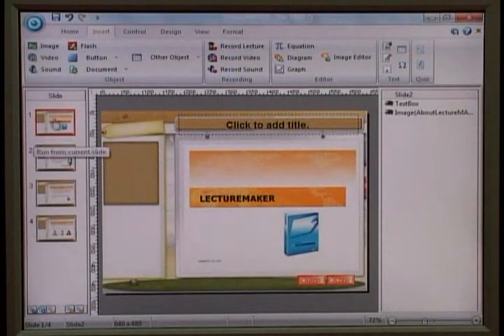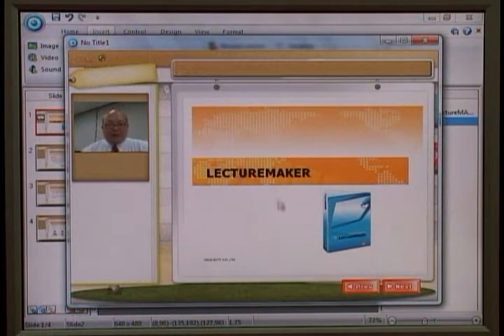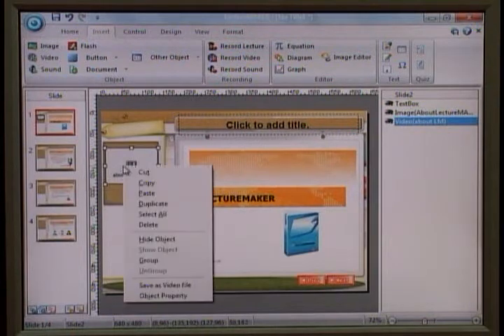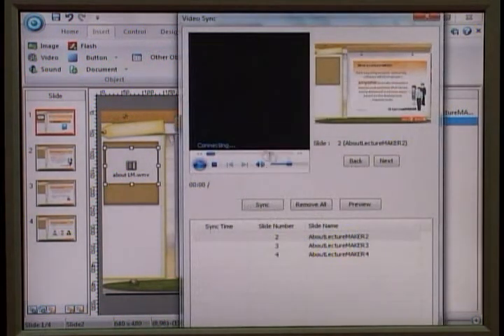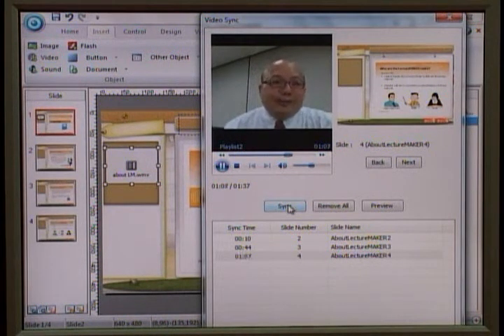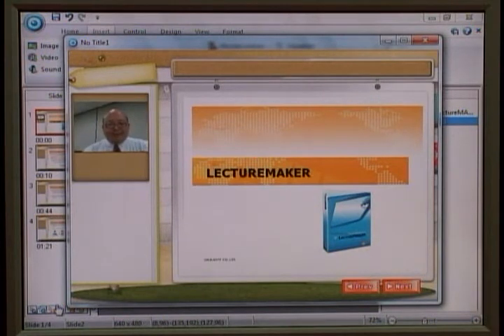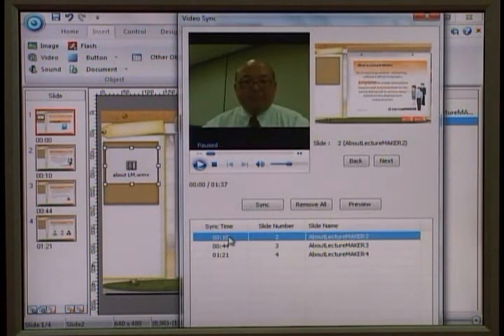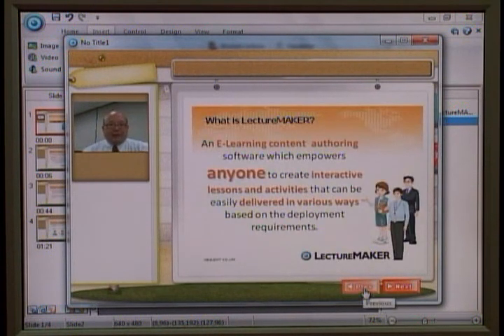LectureMAKER - How to synchronize video with slides.wmv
How to synchronize video with slides
In this module you will learn how to synchronize a recorded video with different slides in LectureMAKER, you may do it by setting up the synchronization function within the video.

Daulsoft Co.,Ltd is recognized as a Korean representing e-Learning company, and just like our slogan "All About e-Learning" states, we would like to realize everything about e-Learning through the company diversification in the field of solution, content and service.

With the basis of accumulated technologies and experiences, products by Daulsoft Co.,Ltd are being developed as a Global version to be provided not only domestically, but also worldwide to advanced countries such as Japan, U.S.A., and Europe as well as developing countries such as Southeast Asia. We have already signed contract with Japan, and are promoting a consulting-based marketing with advanced and developing countries by differentiating the approach strategy among these 2 types of countries.